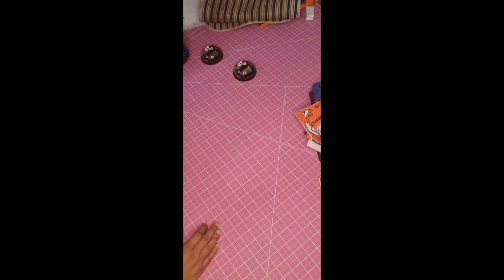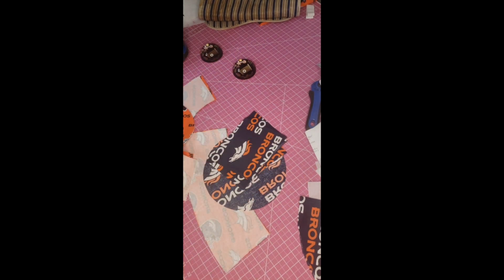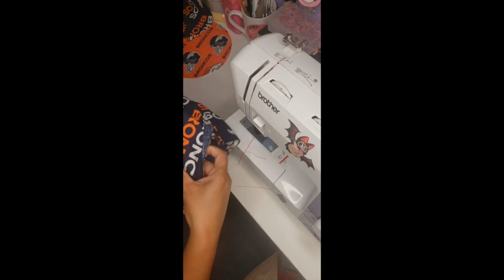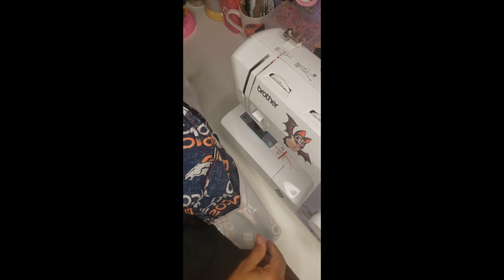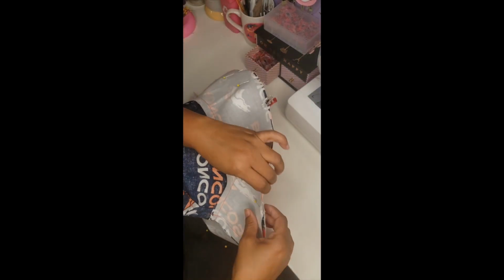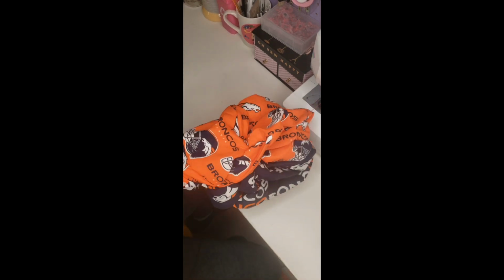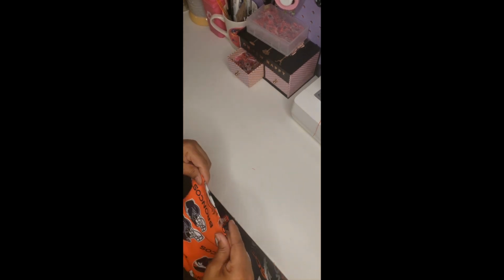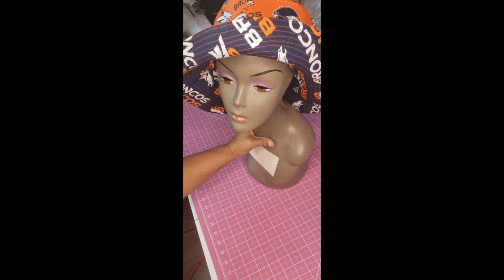How to make a DIY Reversible Bucket Hat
In this video, I will show you step by step how to make a Reversible Bucket Hat. All sizes from adult to kids. The pattern is free on Mood Fabrics website. So come sew along with me.